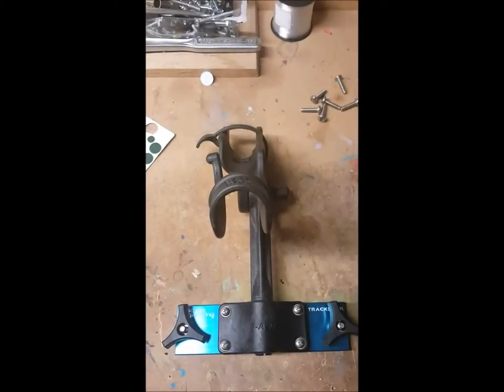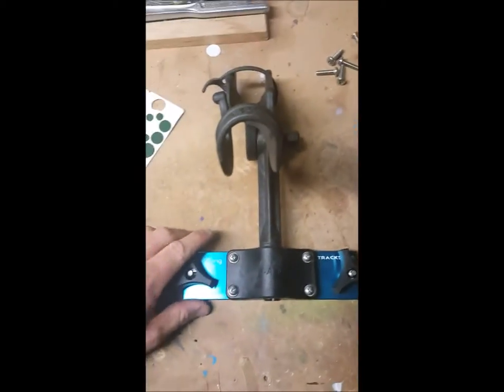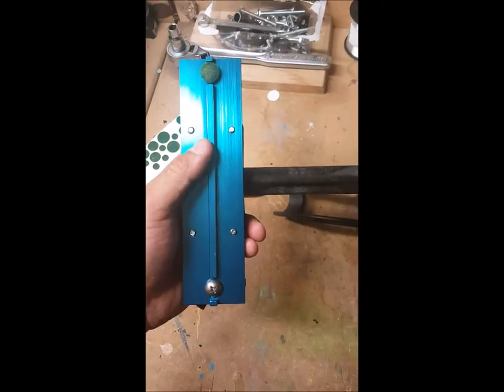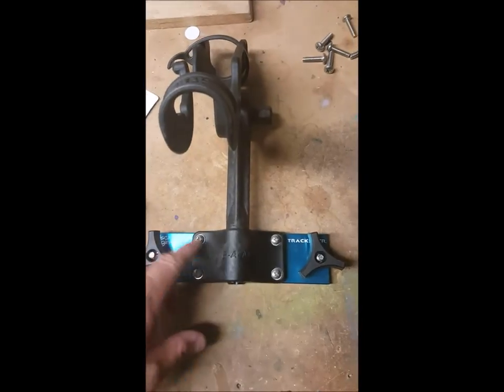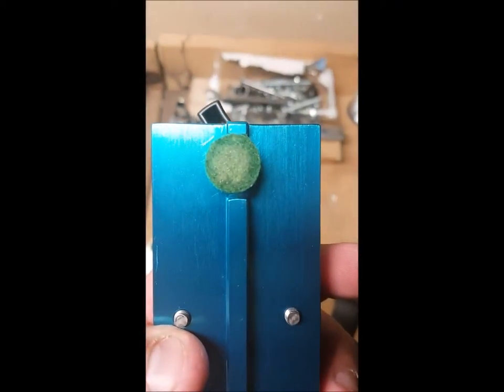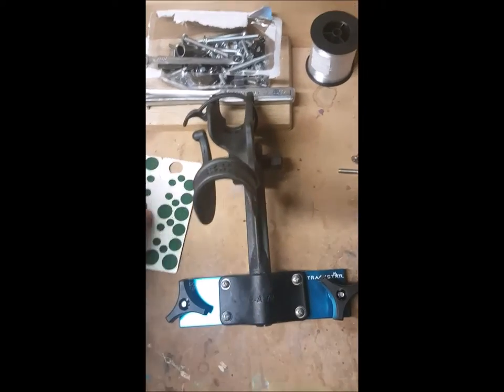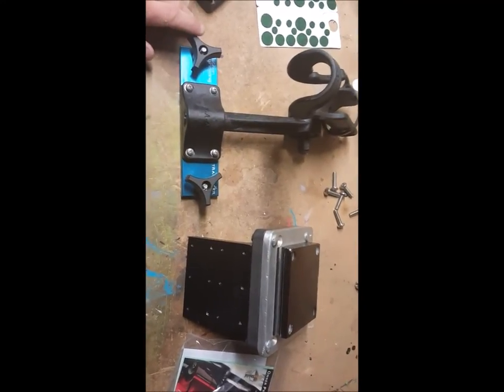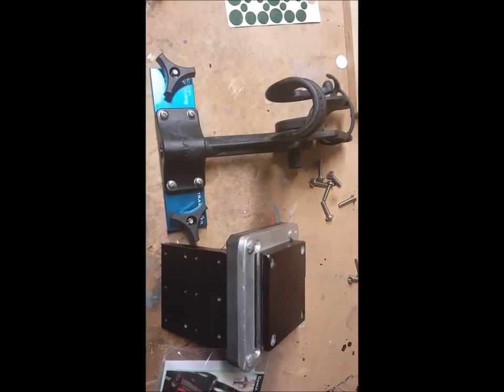Fishing Rod Mount For Tracker Boats Trackstar Review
This video is an overall review of the Phischon Engineering Trackstar Rod Mount that is available for Tracker Boats using the Versa Track system.

Huge Thank You to Phischon Engineering for their generous support!

For my review of Phischon Engineering Downrigger Mounts please visit the following link: